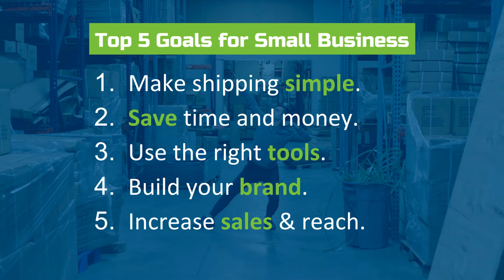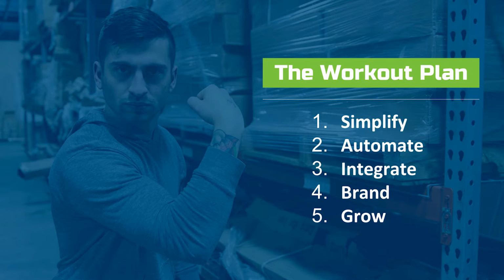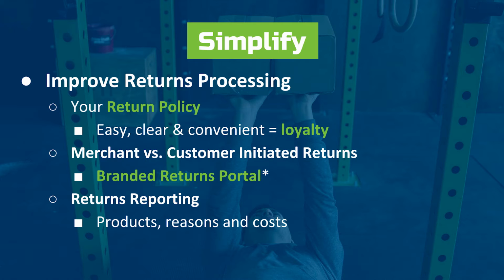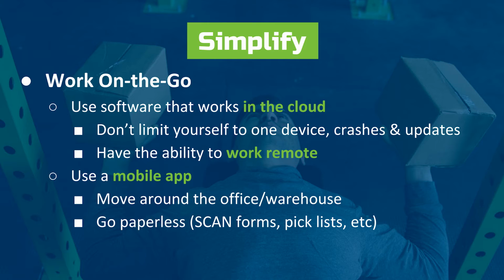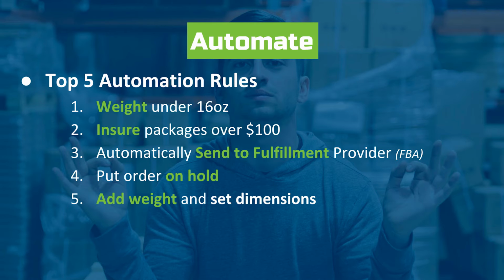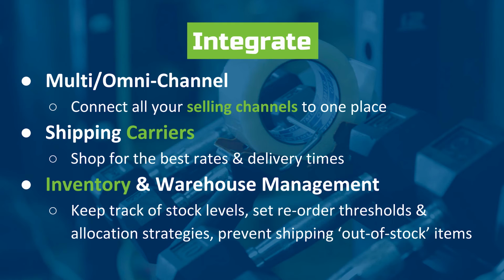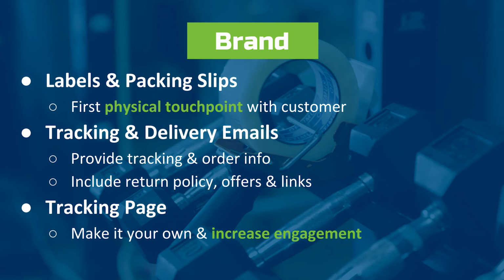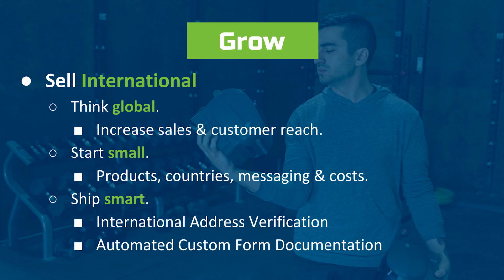Ship in Shape for eCom Success (Webinar)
In this webinar, we’ll explore major pain points when it comes to shipping for your eCom business. Topics in our WORKOUT PLAN include creating automations that work best for your business workflow, branding your tracking page and shipping materials, how to start shipping internationally, how to expedite your returns process, ways you can work on the go with ShipStation Mobile, plus we’ll explore countless ShipStation features that will get your account optimized and efficient as ever.

This webinar is great for beginners and experts alike – we hope to offer you some tips and tricks that you may have missed along your eCom journey and help you SHIP IN SHAPE!